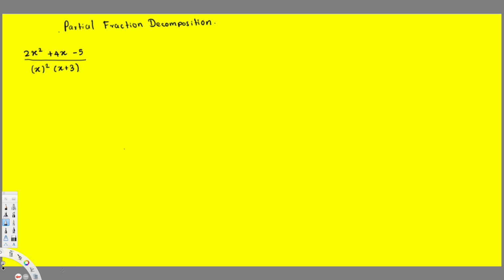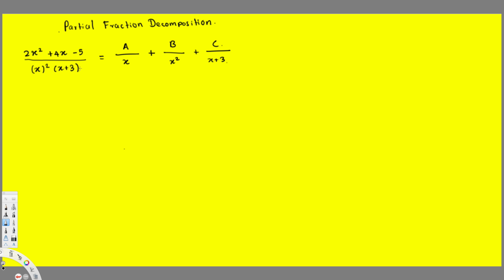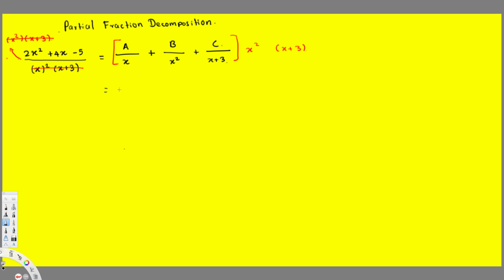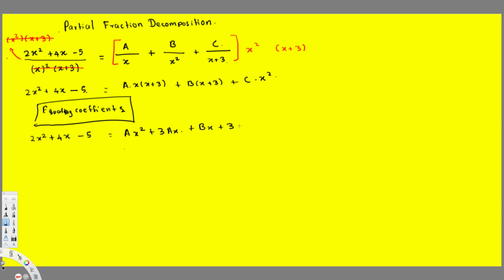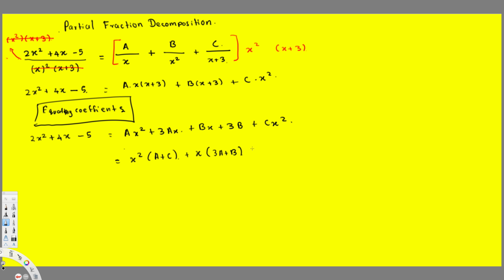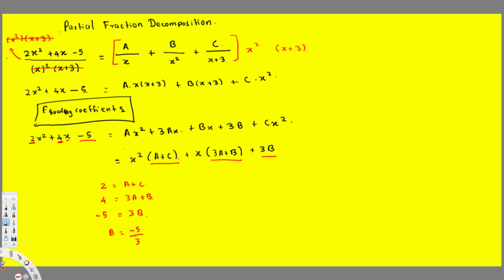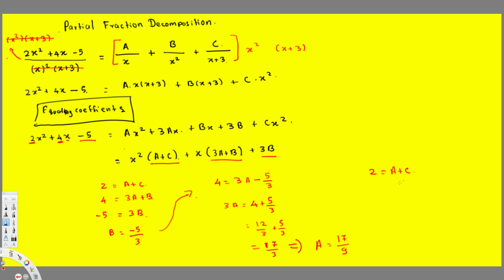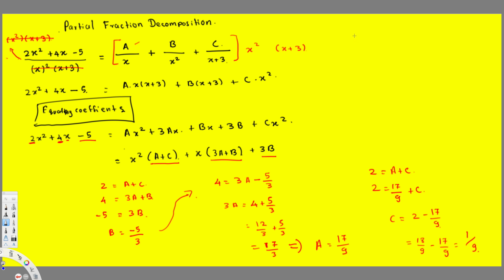Partial Fraction Decomposition 3 - Integral Calculus